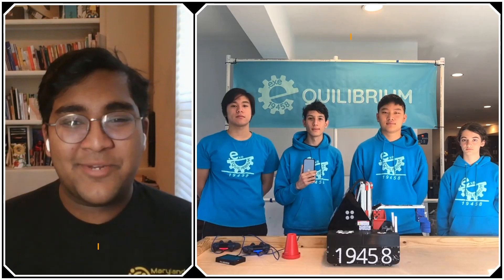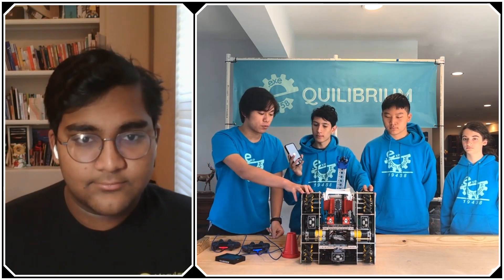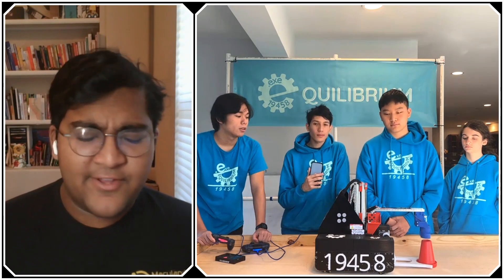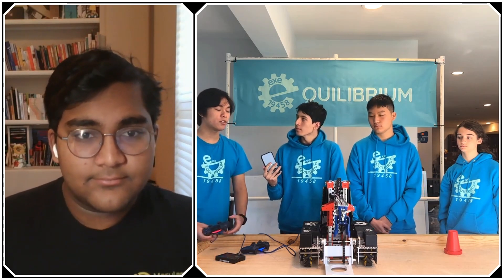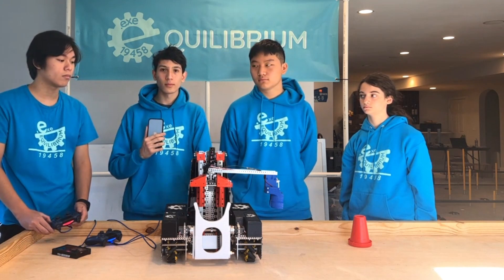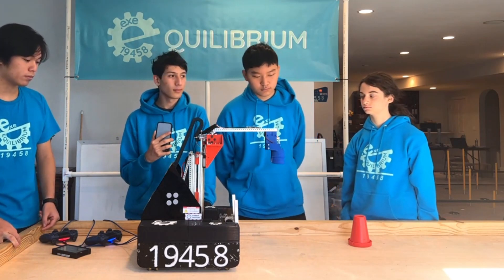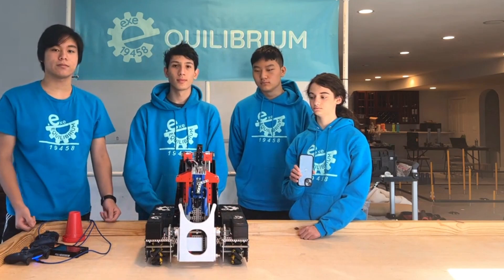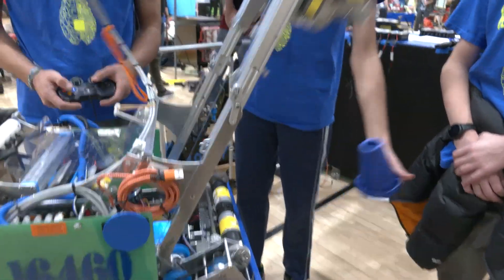Behind the Bot 19458 Equilibrium exe POWERPLAY Robot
With the 7th highest OPR in the world as of recording 19458 Equilibrium.exe is just automatic in their scoring with their cone centering mechanism and 'nose-picker' claw that picks up cones on the inside of the robot and details the software that really makes their POWERPLAY robot a step ahead including future iterations on Behind the Bot.

This video is supported by Kettering University: Learn more about Kettering and FIRST including available scholarships and by SOLIDWORKS. All FIRST teams can get SOLIDWORKS suite of apps for free